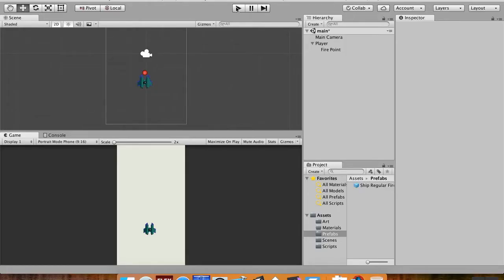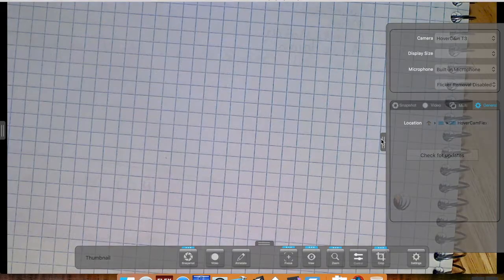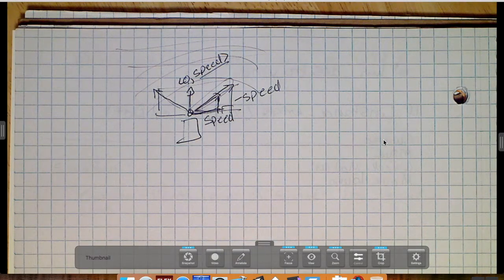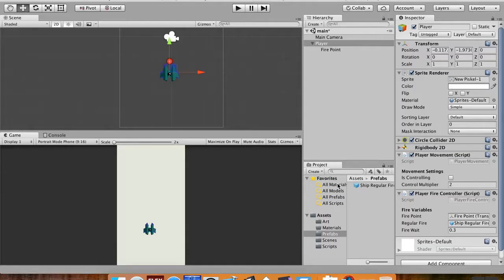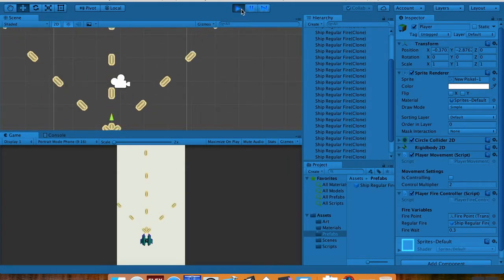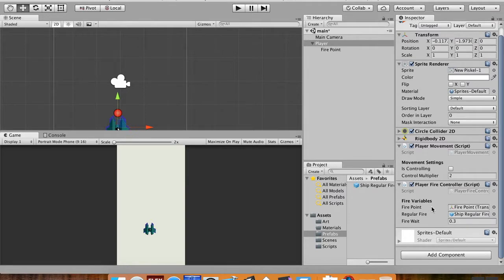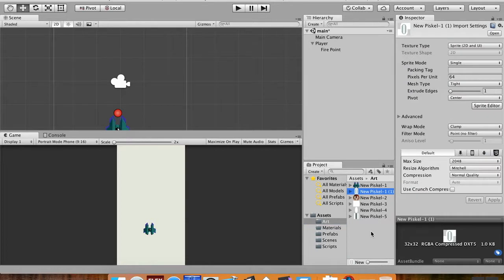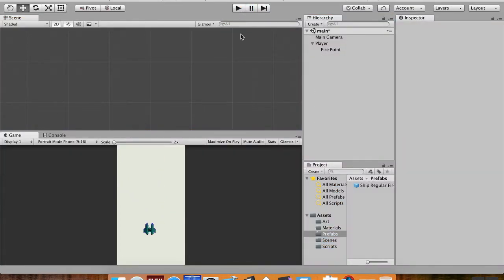Make a game like PixelCraft Spaceshooter Using Unity and C# - Part 5: Normalizing Vectors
This is another short one.  Cleaning up the tri-shot by normalizing the vectors, and resizing the shot.